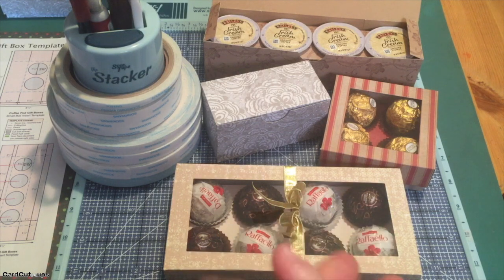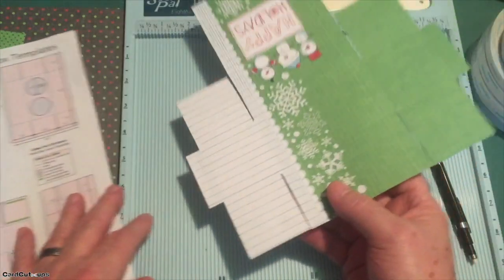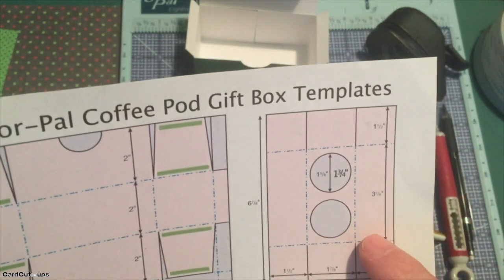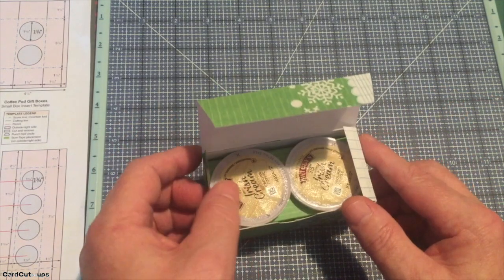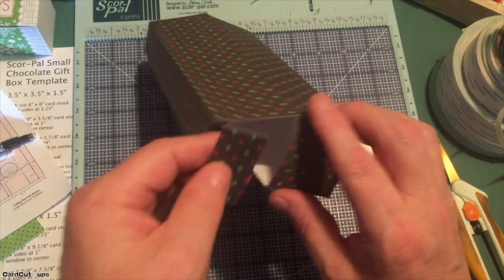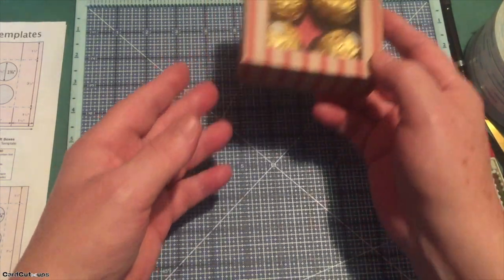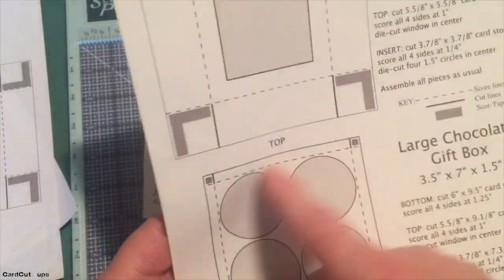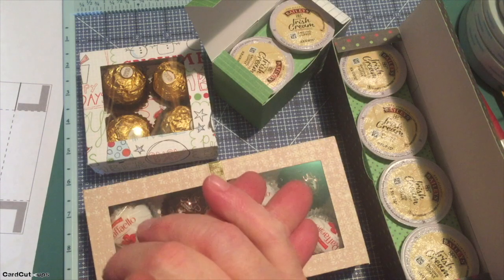Scor-Pal Project | Coffee and Chocolate Gift Boxes!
Hello Folks! Scott here with another Scor-Pal project for you... Coffee and Chocolate Gift Boxes! Double yum! The holidays are fast approaching, and these boxes make lovely gifts for your friends, neighbors and co-workers. Who doesn't like coffee and chocolate!

CORRECTION: I say (and my template shows) that the chocolate gift boxes are 1.1/2" tall but they are only 1.1/4" tall - this has been corrected on the downloadable templates! OOOPS!

There are two new templates available over at my website. For a little more detailed information, better pics and downloadable templates, just go